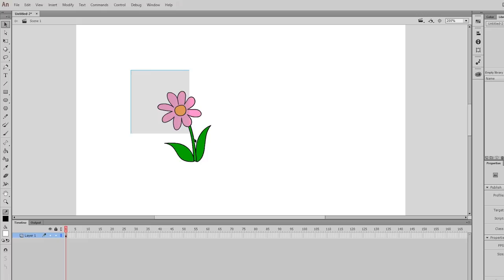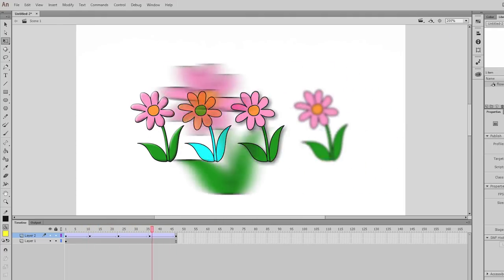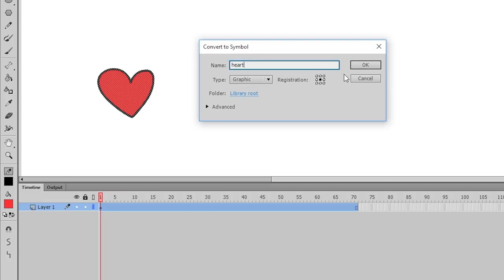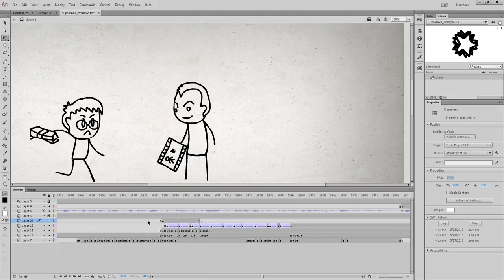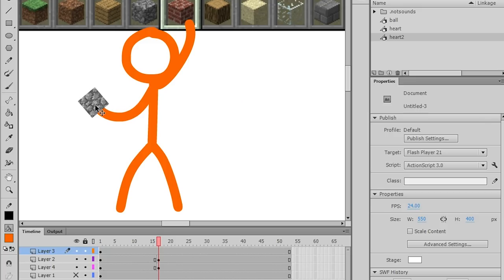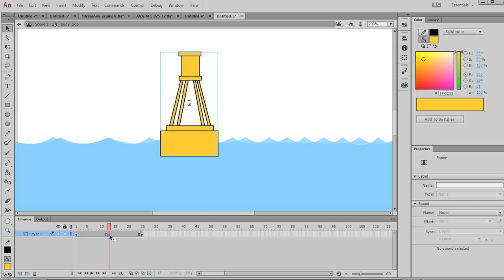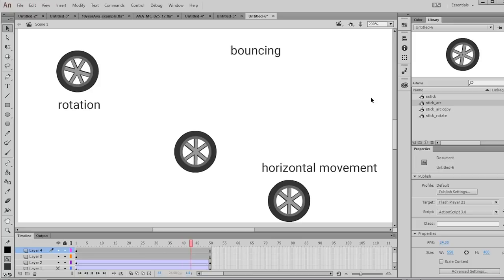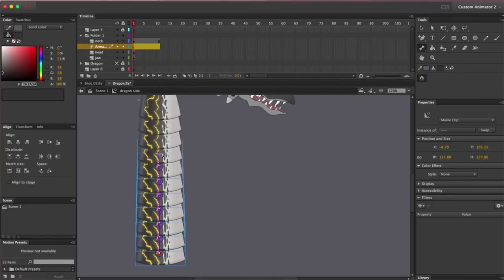ALAN BECKER - The most powerful tool in Flash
In my opinion, the most powerful tool is the Symbol.